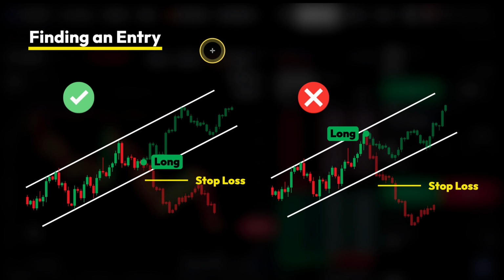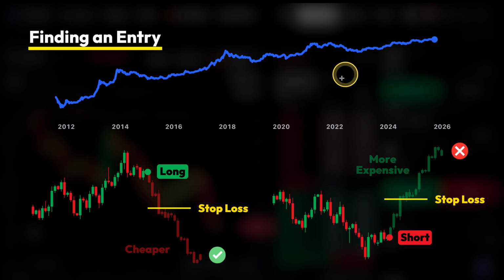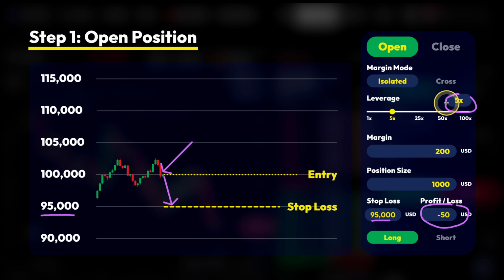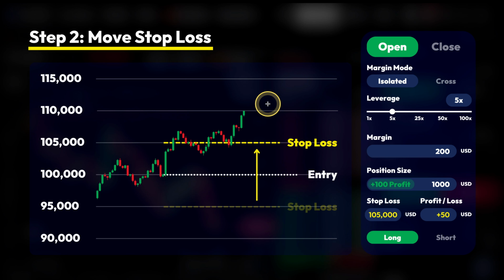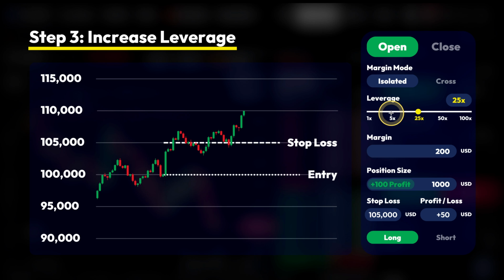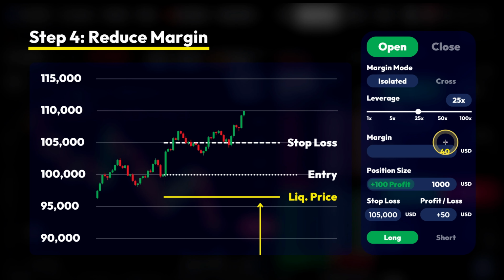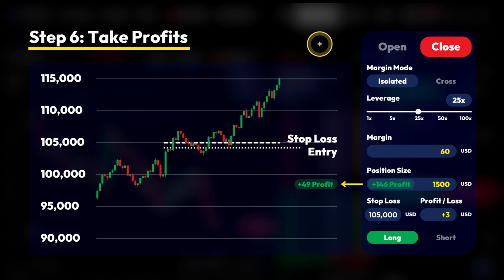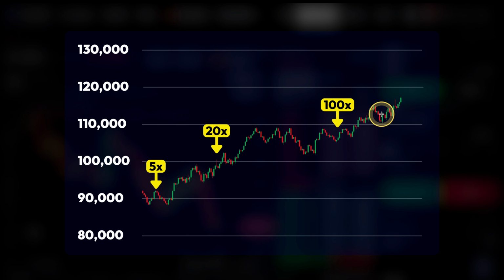BingX Trading Strategy explained ✅ Risk-Free 100x Leverage Tutorial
How to Use 100x on BingX Safely ✅ Strategy & Risk Management

⏱️ Timestamps ⏱️
00:00 Special Sign up Bonus
00:21 Goal of Leverage Trading
00:56 Finding an Entry
02:28 Step 1: Open Position
04:34 Step 2: Move Stop Loss
05:21 Step 3: Increase Leverage
06:39 Step 4: Reduce Margin
07:02 Step 5: Scale up Trade
08:04 Step 6: Take Profits
09:15 Repeat until up to 100x
09:35 Claim Sign up Bonus